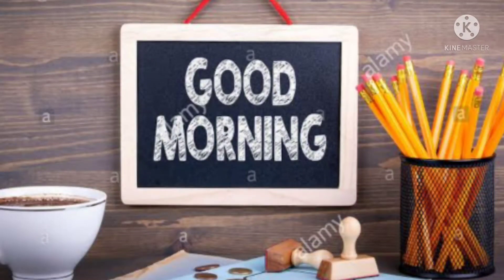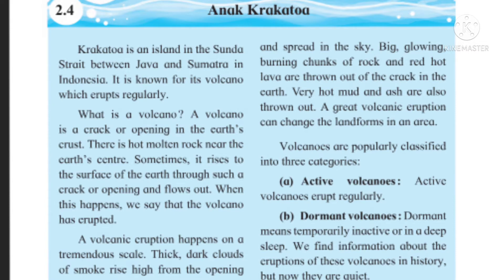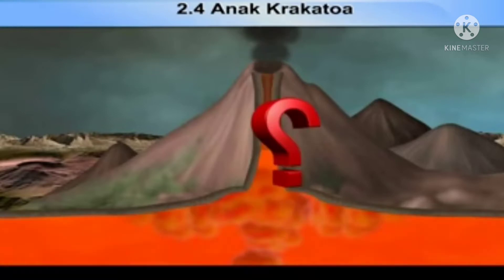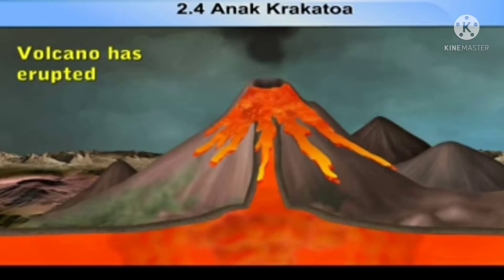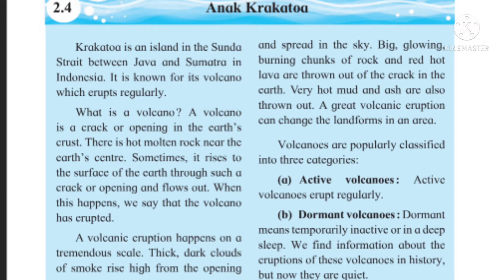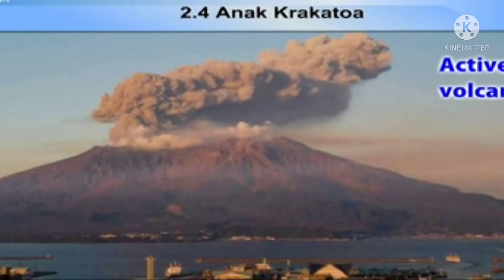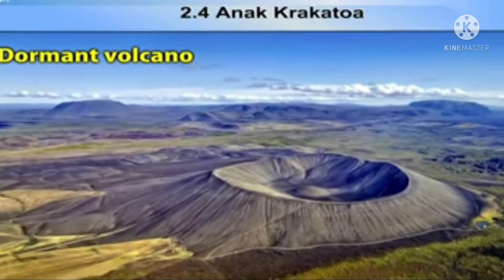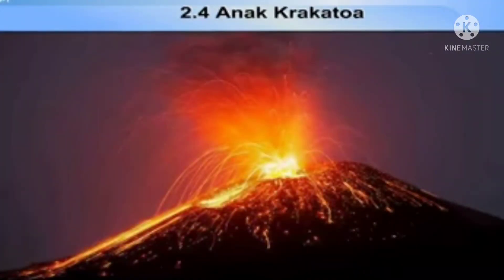Std VI, 2.4 Anak Krakatoa